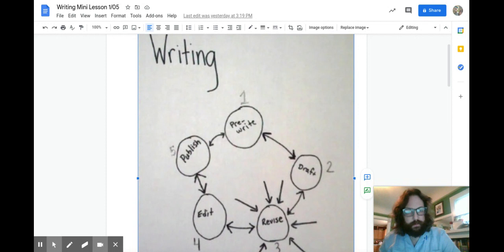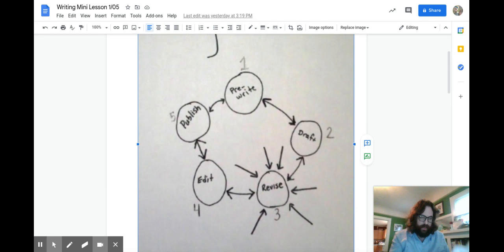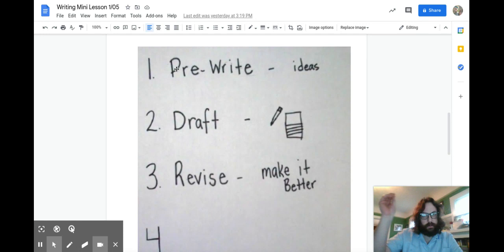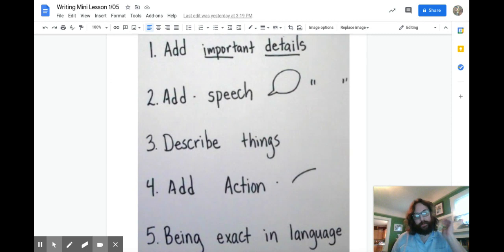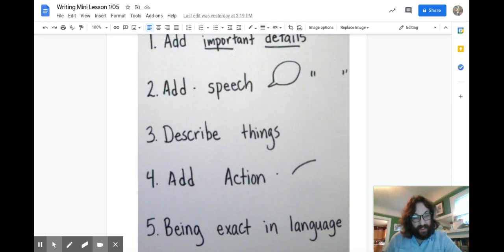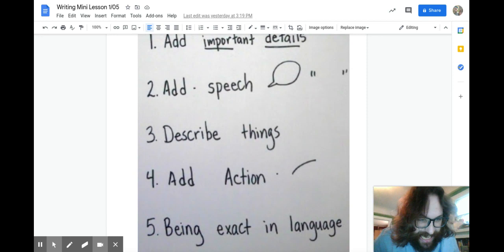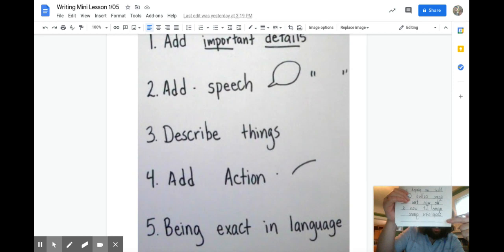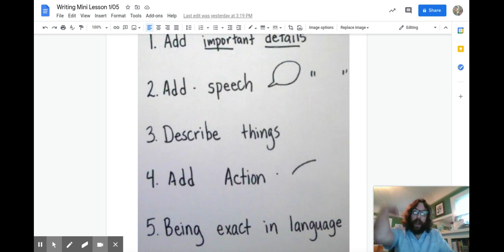Writing Mini Lesson 1/05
Mr. Cunningham from Hayhurst gives a mini-lesson on revision.